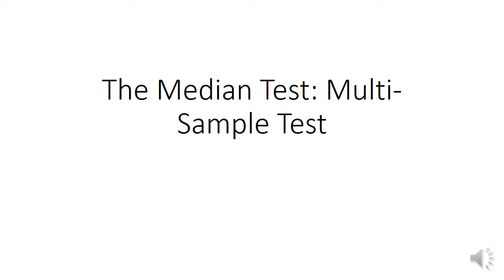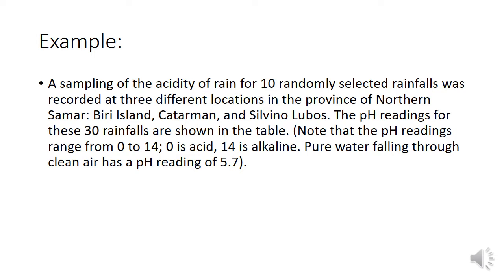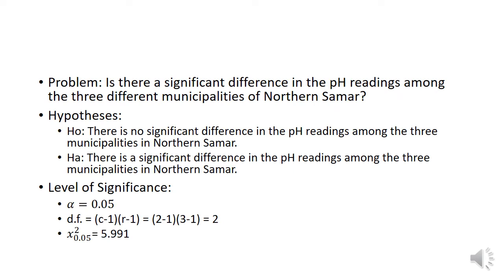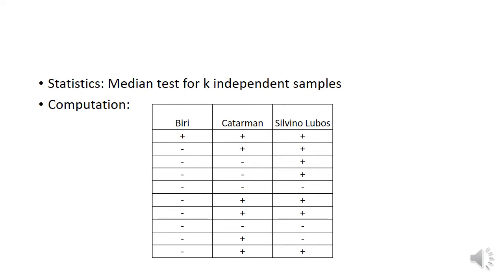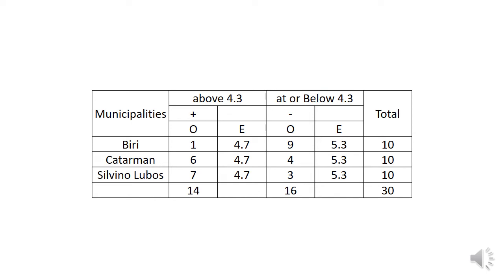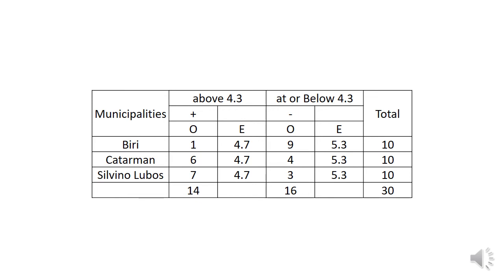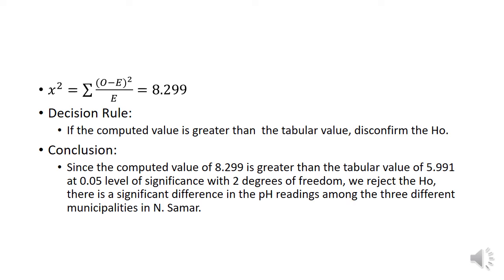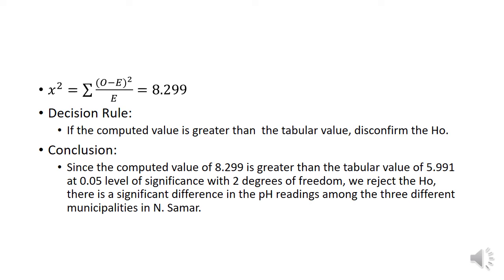The Median Test for K Independent Samples